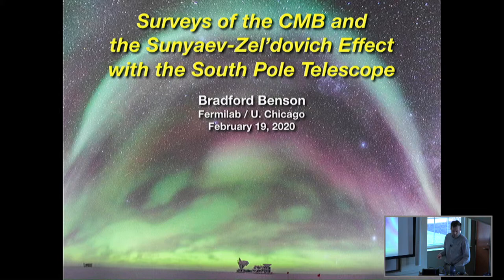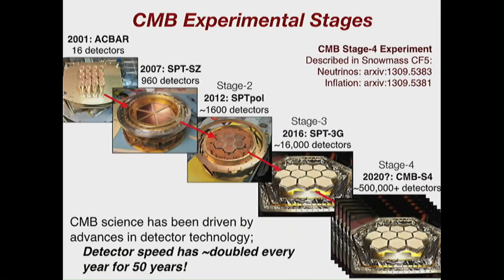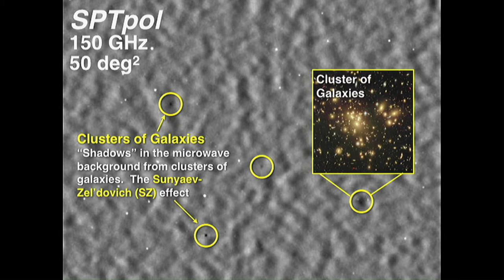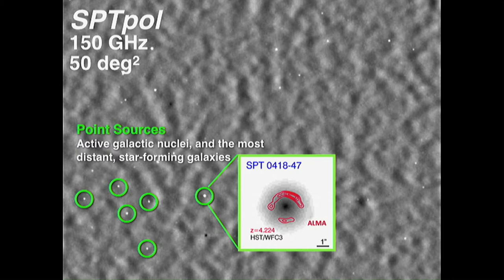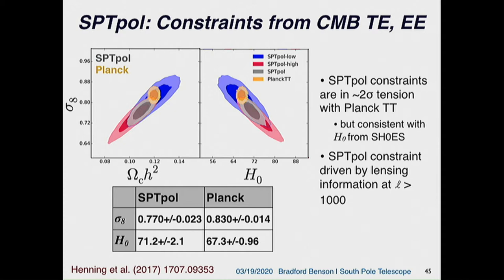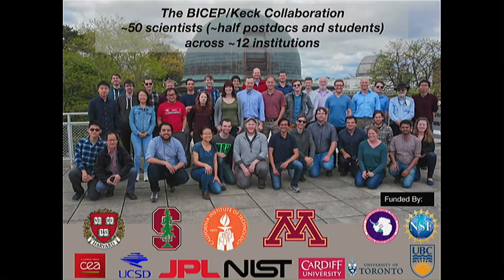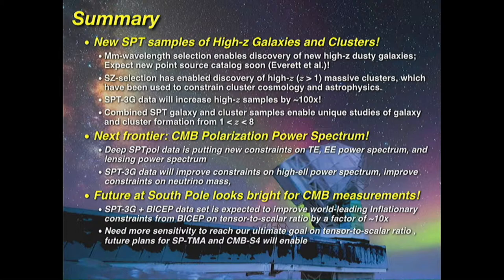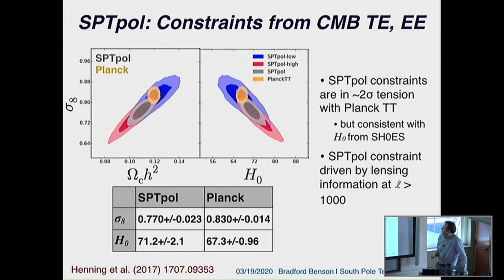High Energy Seminar 02/19/2020 Bran Benson (Murray Lecture)